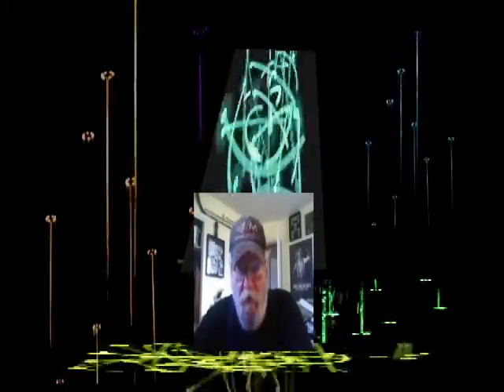splash 3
messin with corel video studio x7